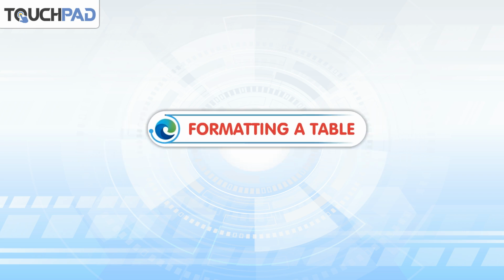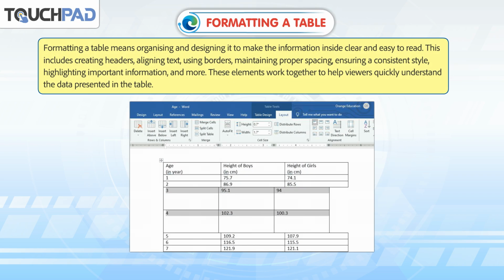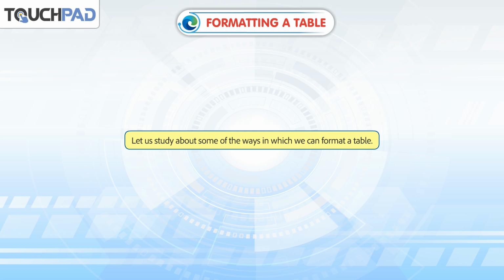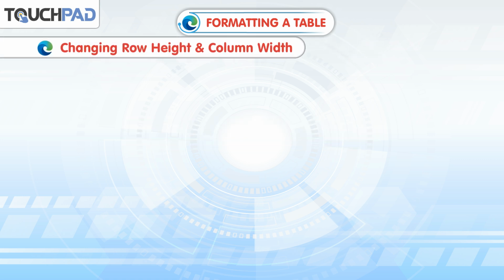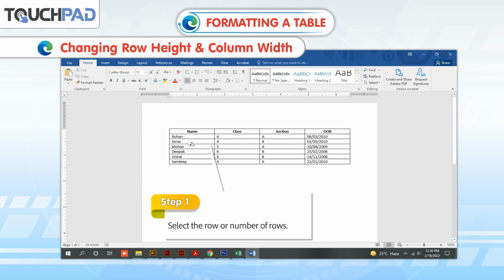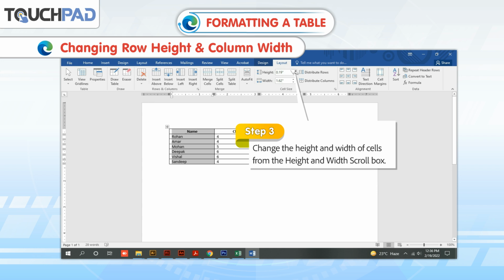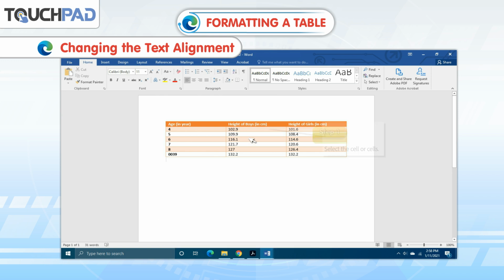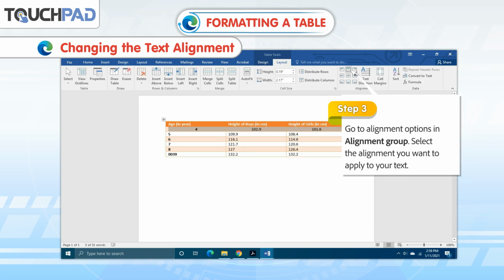𝐅𝐨𝐫𝐦𝐚𝐭𝐭𝐢𝐧𝐠 𝐚 𝐓𝐚𝐛𝐥𝐞|𝐂𝐡 𝟎𝟑|𝐏𝐥𝐮𝐬 𝐕𝐞𝐫 𝟐.𝟐|𝐂𝐥𝐚𝐬𝐬 𝟎𝟒